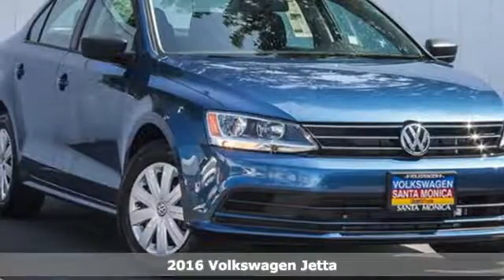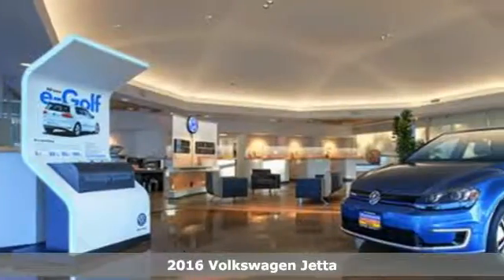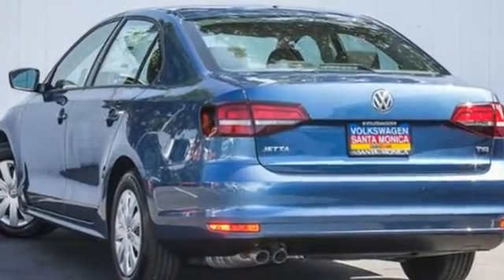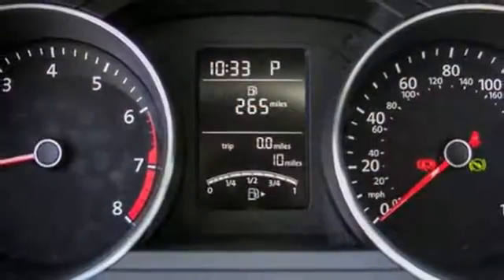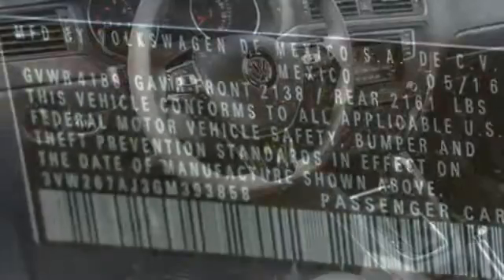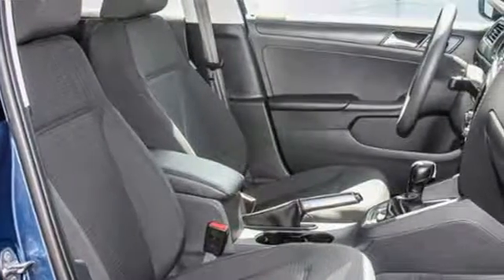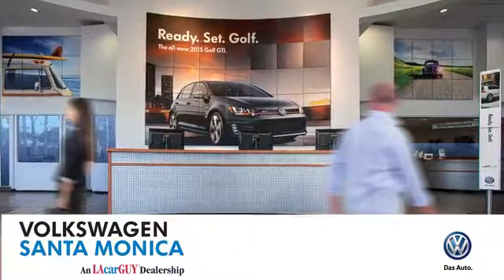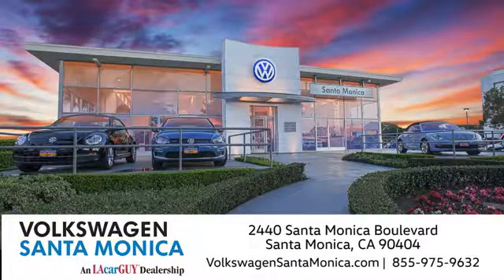New 2016 Volkswagen Jetta Santa-Monica CA Los-Angeles, CA #164977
Year: 2016
Make: Volkswagen
Model: Jetta
Trim: 4dr Auto 1.4T S
Engine: 1.4L 4 Cylinder Engine
Transmission: 6-SPEED A/T
Color: SILK BLUE METALLIC
Interior: BLACK CLOTH
Stock #: 164977
VIN: 3VW267AJ3GM393858
SILK BLUE METALLIC exterior and BLACK CLOTH interior, 1.4T S trim. Turbo, CD Player, iPod/MP3 Input. EPA 39 MPG Hwy/28 MPG City! Warranty 5 yrs/60k Miles - Drivetrain Warranty; SEE MORE! KEY FEATURES INCLUDE: Turbocharged, iPod/MP3 Input, CD Player MP3 Player, Keyless Entry, Steering Wheel Controls, Child Safety Locks, Heated Mirrors. Volkswagen 1.4T S with SILK BLUE METALLIC exterior and BLACK CLOTH interior features a 4 Cylinder Engine with 150 HP at 5000 RPM*. VISIT US TODAY: We don't just have an unmatched selection of new Southern California Volkswagen cars, crossovers and SUVs at Volkswagen Santa Monica, we also have the incredible customer service to back it up! For three quarters in a row we have won the prestigious VW Octagon Award for outstanding achievement in service, parts and sales. Horsepower calculations based on trim engine configuration. Fuel economy calculations based on original manufacturer data for trim engine configuration. Please confirm the accuracy of the included equipment by calling us prior to purchase.

Address:
2440 Santa Monica Blvd.